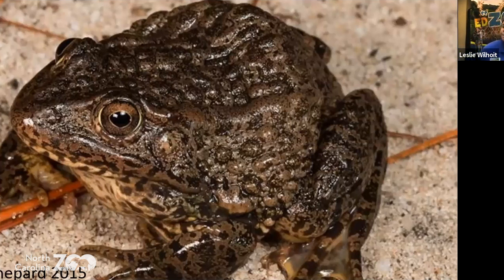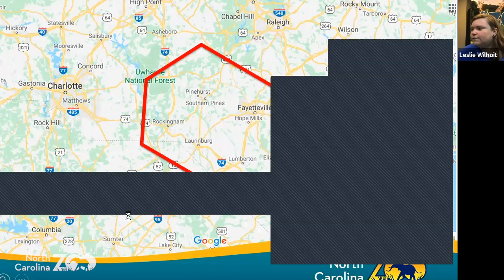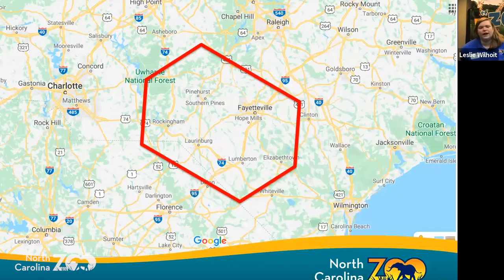Zoo Classroom: From Eggs to Legs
Change is everywhere but some animals take it to the extreme! Join us to learn how  tadpoles become frogs and why metamorphosis is such a fascinating type of life cycle.